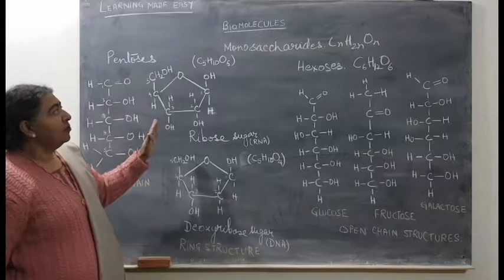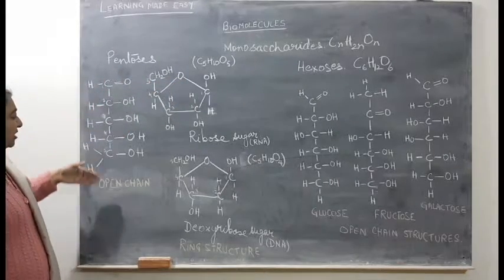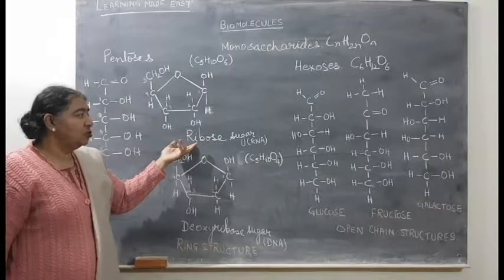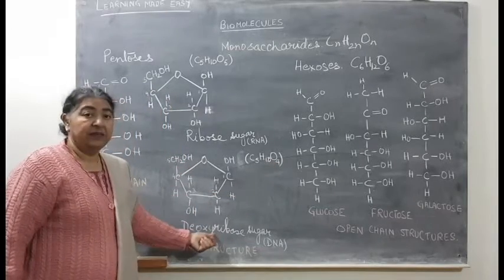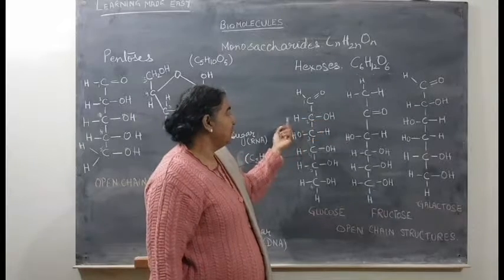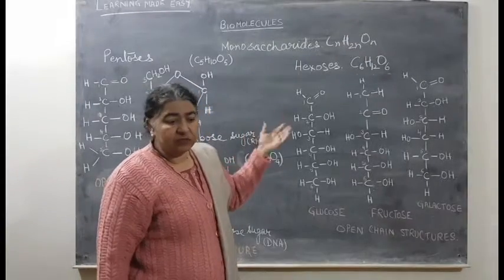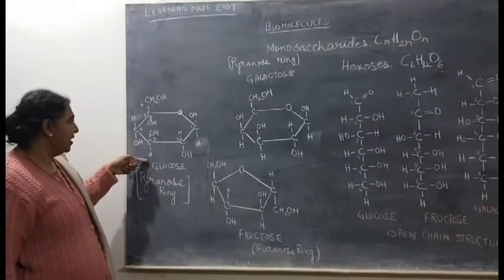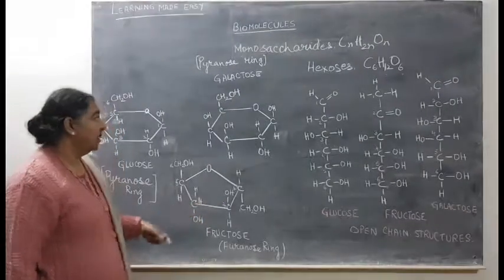Carbohydrates ring and chsin structure ( biomolecules part 3)